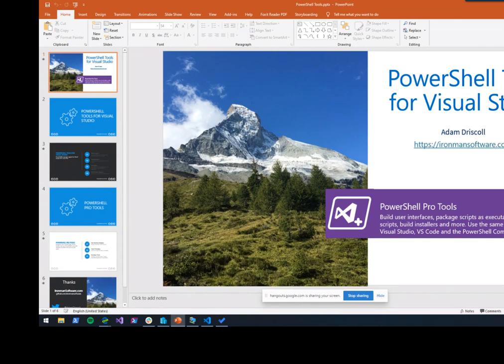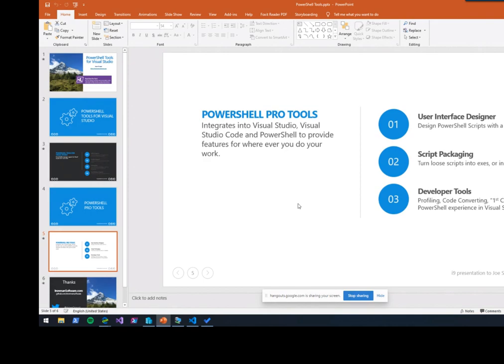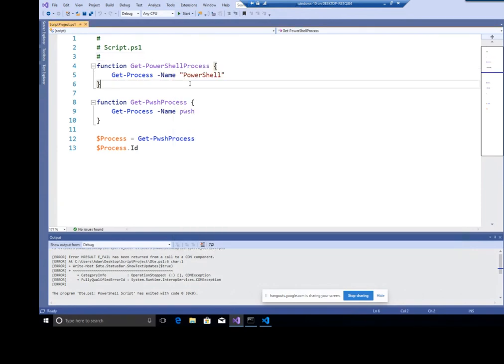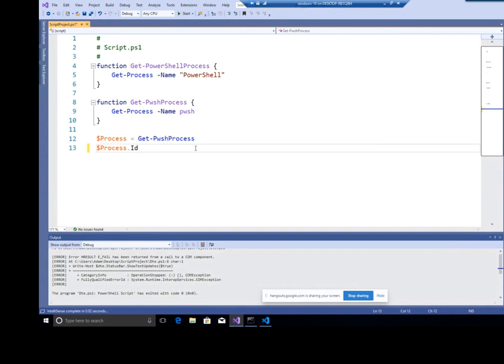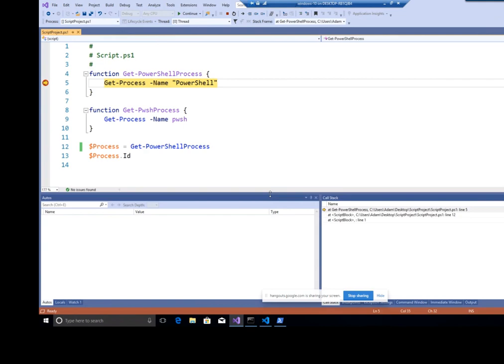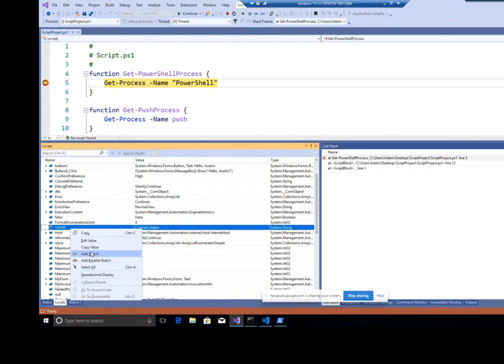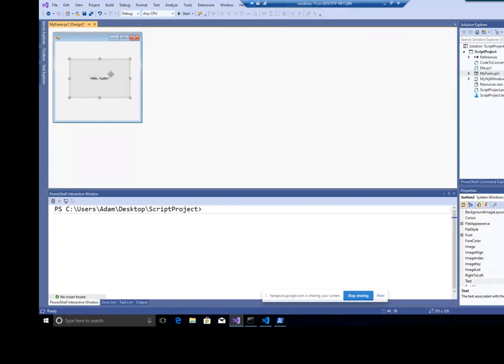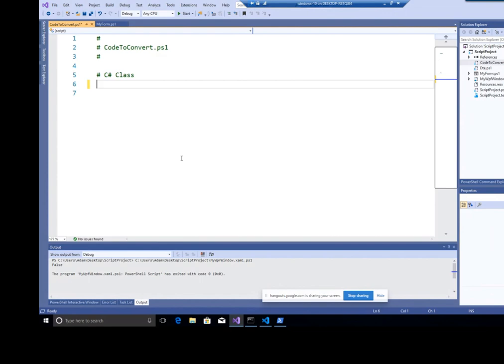PowerShell Tools for Visual Studio with Adam Driscoll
In this session we will explore the features of PowerShell Tools for Visual Studio. We will build scripts in Visual Studio using the PowerShell Project system. We will look at how to use the local and remote debugging tools and take advantage of the PowerShell Interactive window. Finally, we will take a look at some of the pro features to build GUIs using WinForms and XAML and package the resulting scripts as executables.